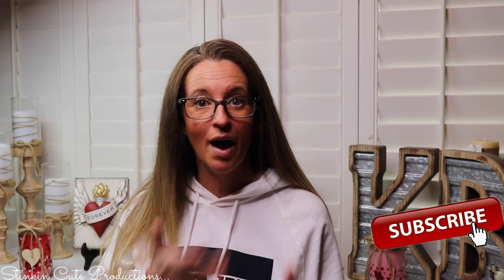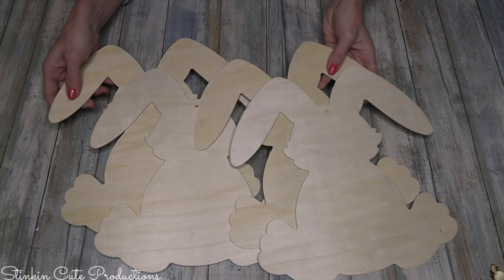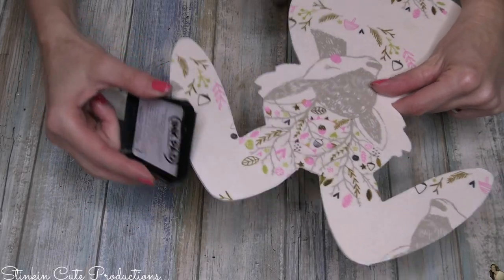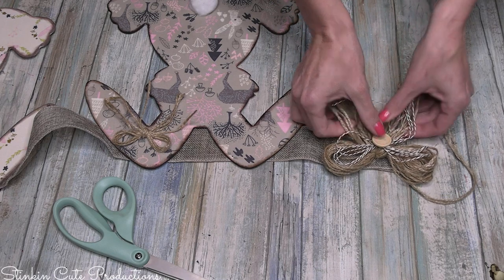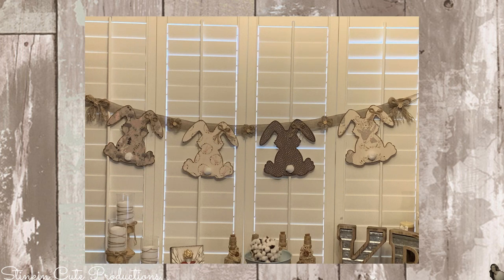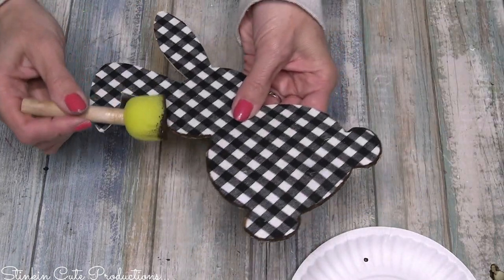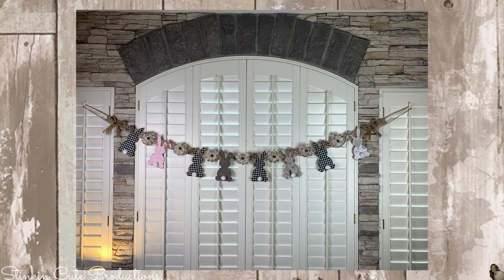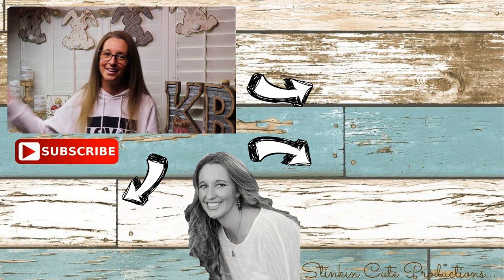LOOK what I do with these Dollar Tree BUNNIES | 2 EASY DIY's | BEAUTIFUL FARMHOUSE CHIC DIY's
LOOK what I do with these Dollar Tree BUNNIES! You don't want to MISS how I TURN these BUNNIES into something SOOO FARMHOUSE CHIC you are going to LOVE it! These are BEAUTIFUL MUST SEE DIY TRANSFORMATIONS ones that you are not going to want to miss! Just about EVERYTHING you need for these DIY's you can get at the DOLLAR TREE and WALMART! These are such BUDGET Friendly DIY's that have such a RUSTIC FARMHOUSE CHIC Feel to them you are going to fall in LOVE with it! These are definitely EASY Dollar Tree DIY's and is one of those DIY's that I LOVE to bring to you because it is one that you can keep up ALL YEAR if you wanted to! So come CRAFT on a BUDGET with me to see what I do with these Dollar Tree BUNNIES ! These are KIRKLAND
 DIY's! A MUST SEE DOLLAR TREE DIY with an AMAZING outcome! Happy CRAFTING Everyone - Kelly :-)

My Easy to make TWINE Flowers

KB Creations
5022 West Ave. N. Suite 102 #187

HP Envy